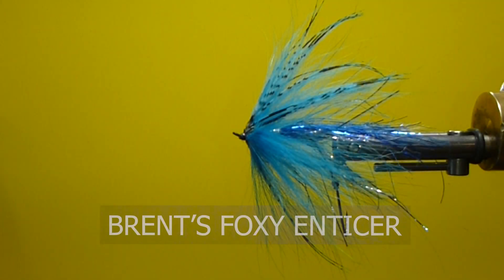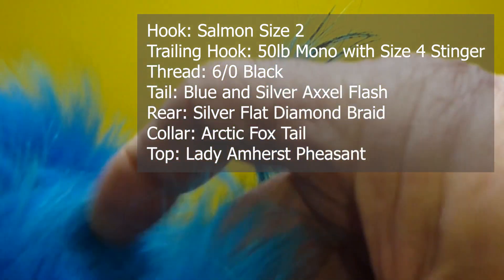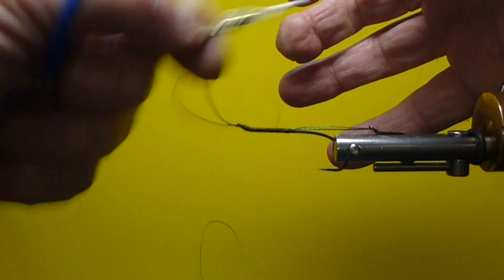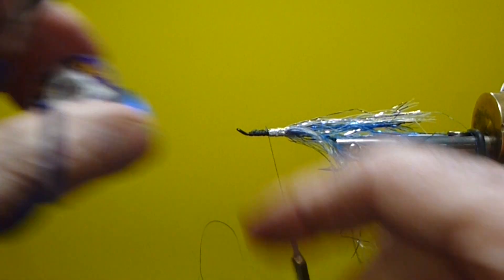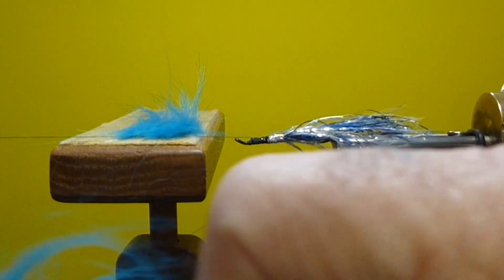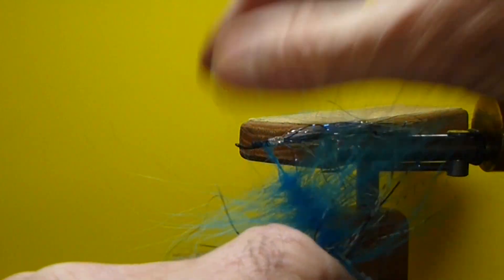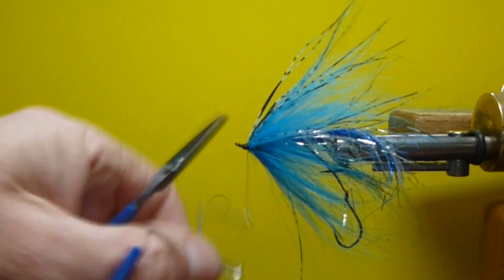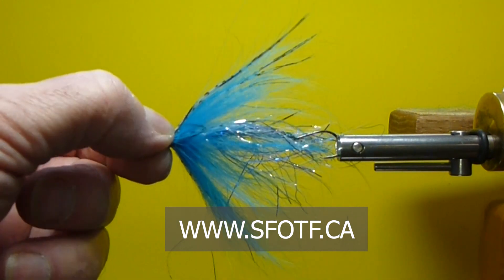FLY TYING: BRENT'S FOXY ENTICER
Brent ties another highly effective Steelhead Enticer pattern that we've been using successfully for Steelhead for many, many years.